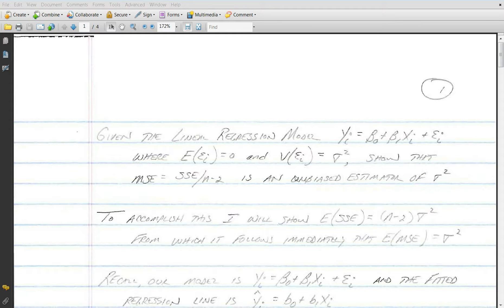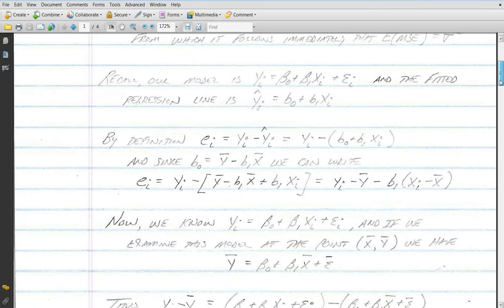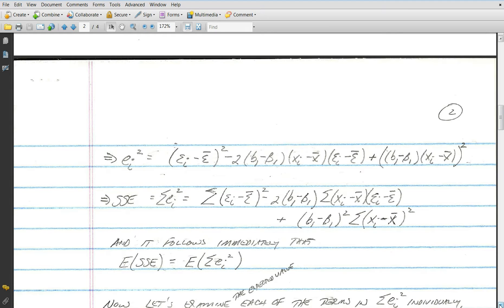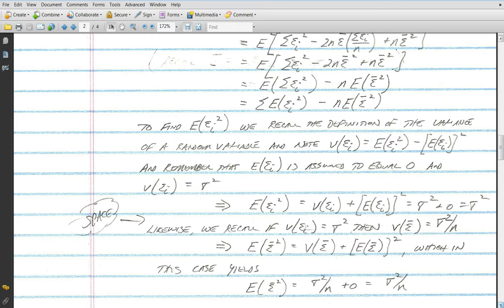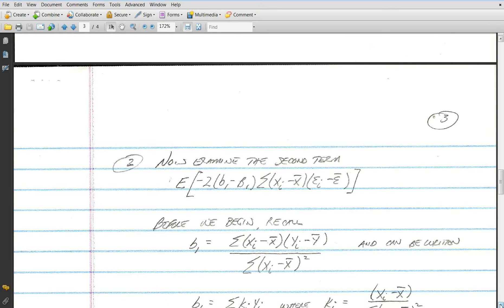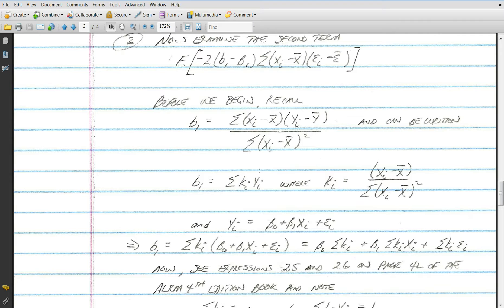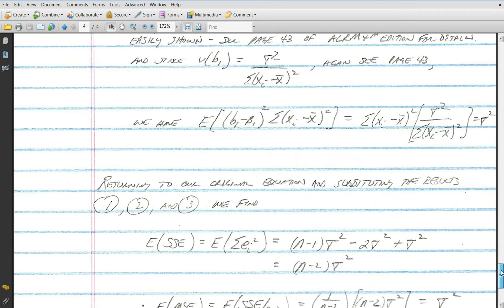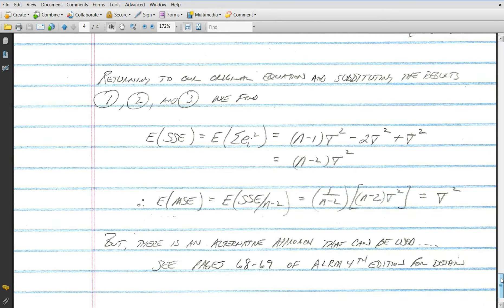MSE is an unbiased estimator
A short proof that MSE is an unbiased estimator of sigma-squared.